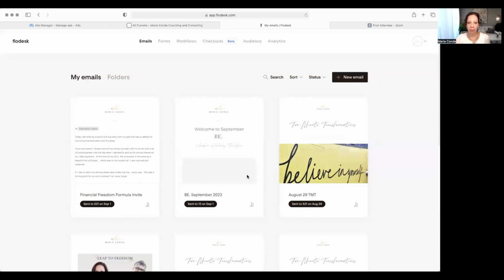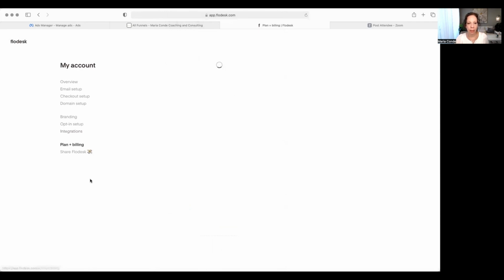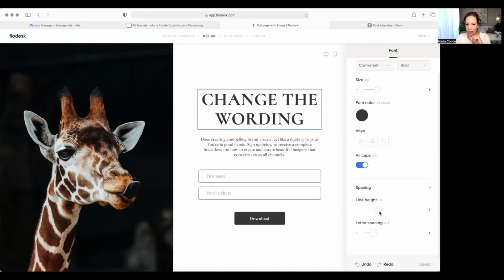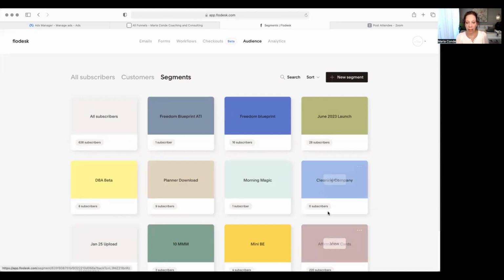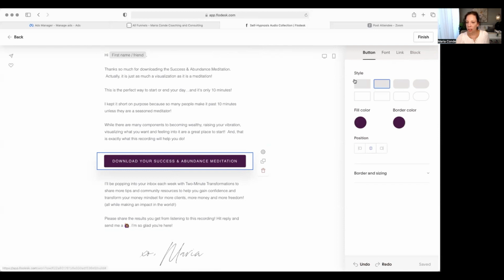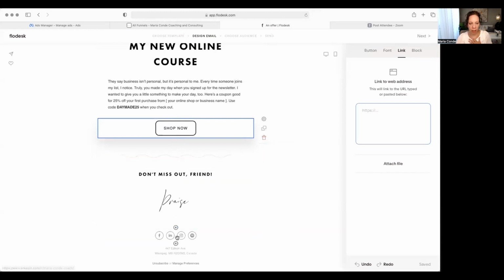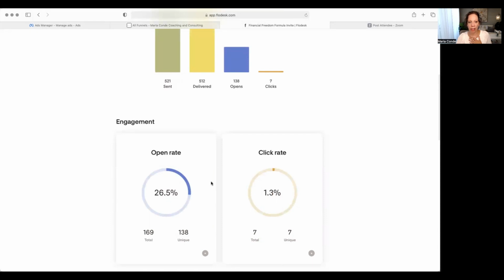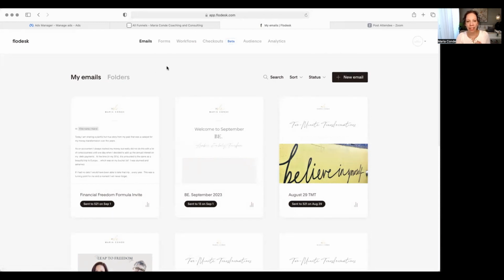No more boring emails!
Join me today for a tutorial on one of my favorite email platforms, Flodesk!

If you like the look of fancy emails….then this is for you!